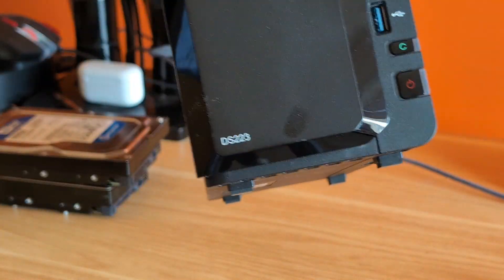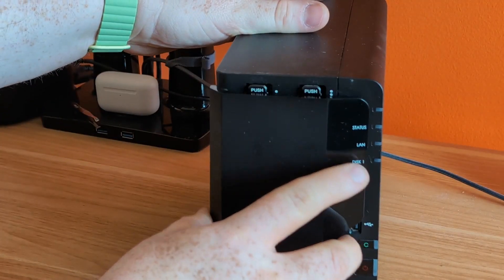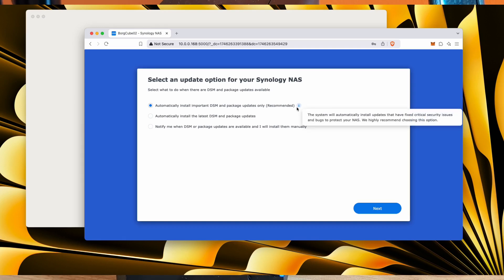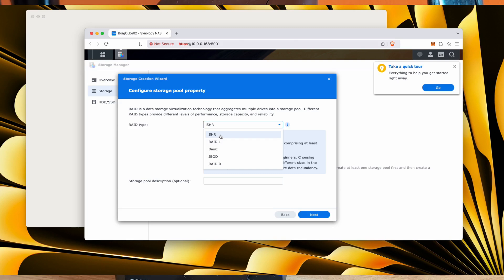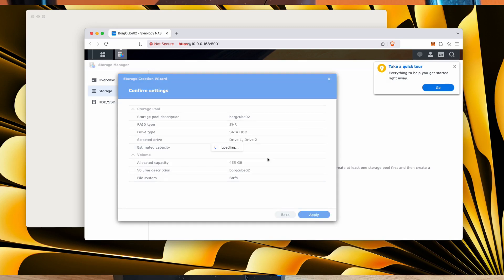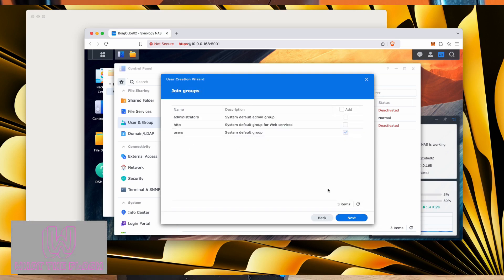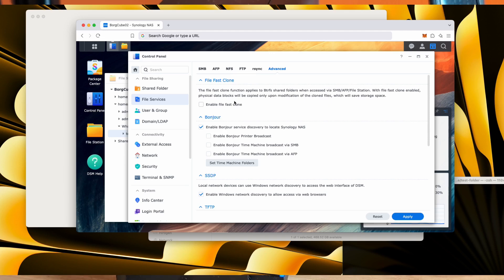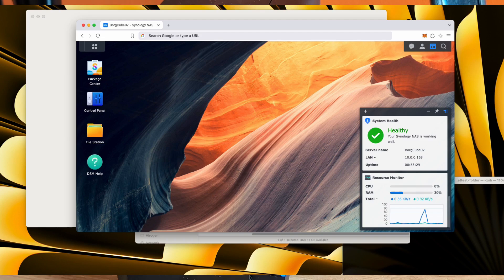Setup a Synology NAS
Following on from my fence sitting regards Synology requirement for Synology Drives in the new DS925+, in this video I am looking at one of my older, and simpler NAS devices, also a Synology, but this time a DS223, I'm going to briefly talk about the unit and then run through how I might set one of these up just to get started.

I will look at some of the Synology apps and other settings in future videos, but let me know if there is something you want to know more about.